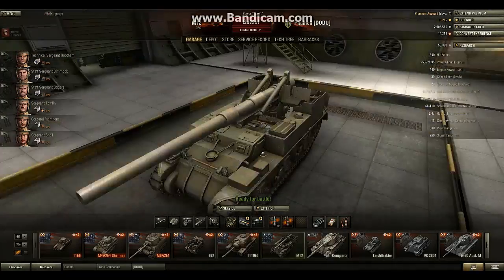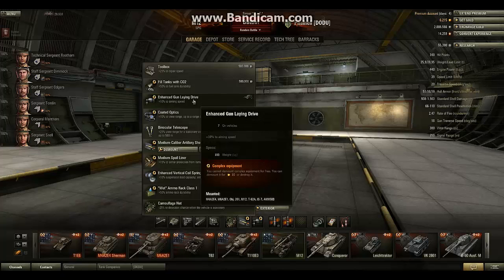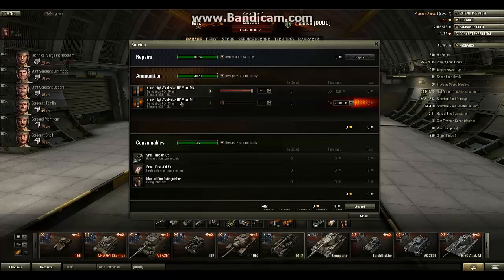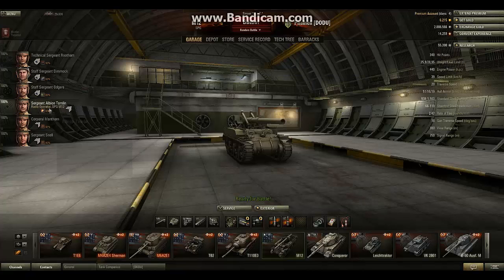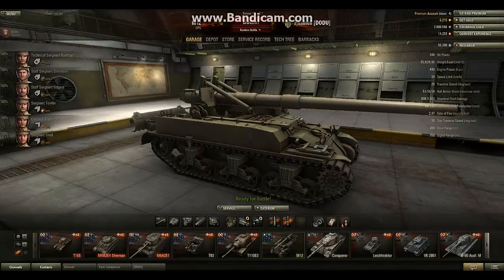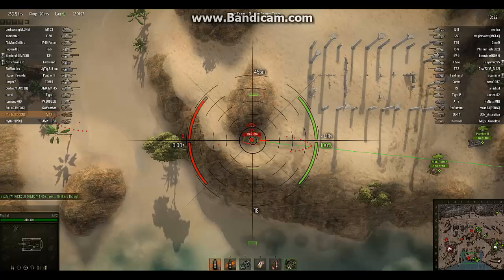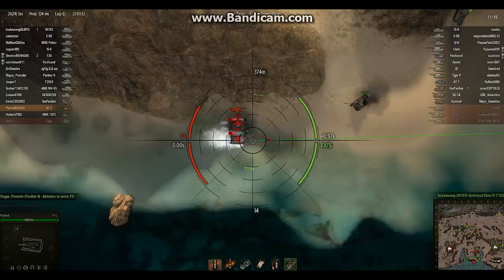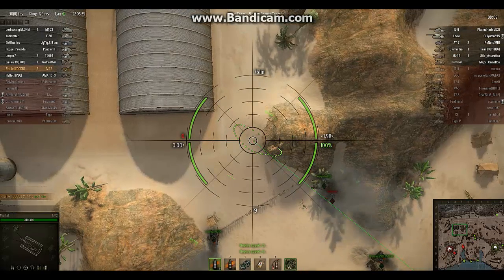WoT: M12 review + gameplay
The M12 has the best aimingspeed of all the tier 6 arty's, 5s in total. It is fast, but doesn't have a good traversespeed from left to right, allthough the guntraverse is high and you can keep your camouflagenet on like the M41. The reloadtime is higher, but it gets replaced with better damage. More about it in the video, enjoy!